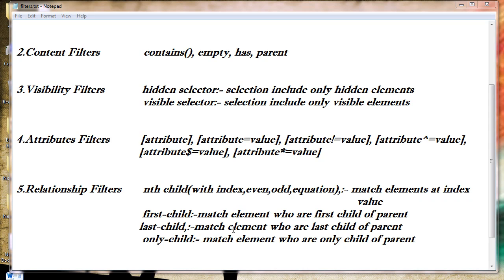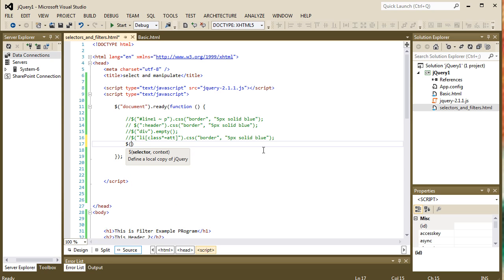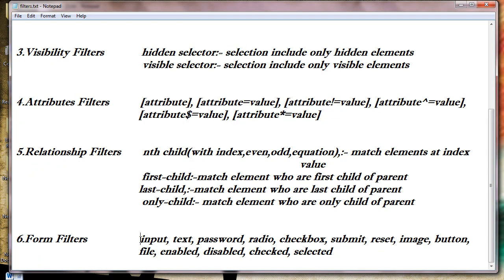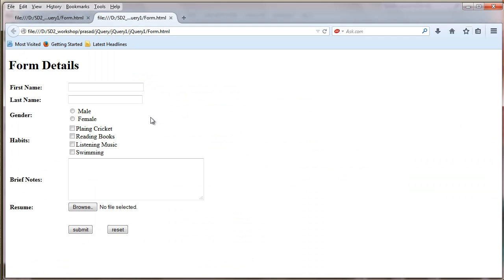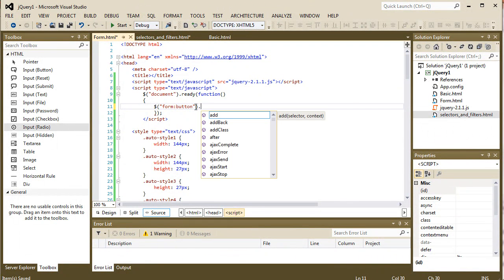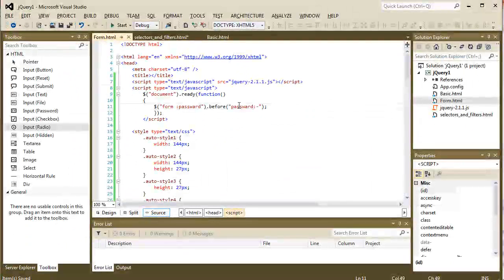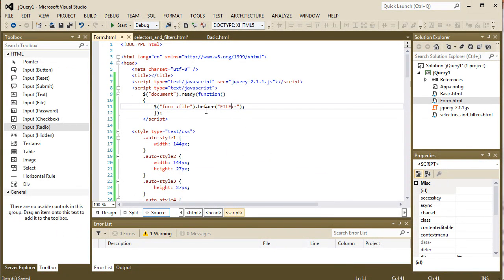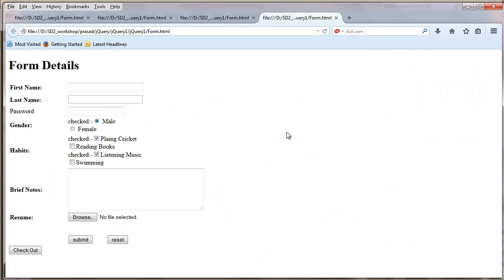jQuery Tutorials child and Form filters Tutorials Part-7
Child filters,Form Filters for HTML,ASP.NET.